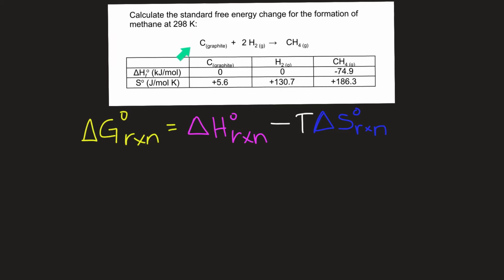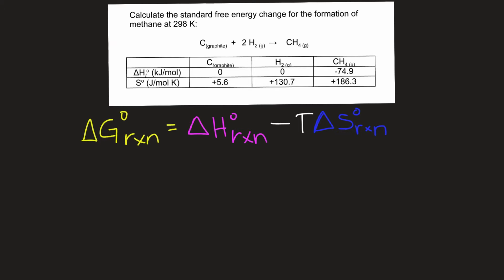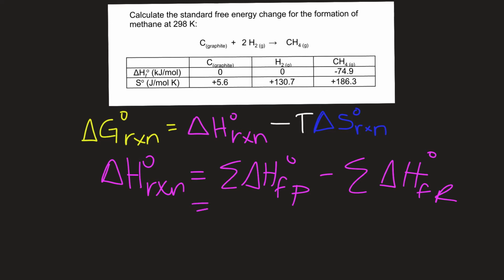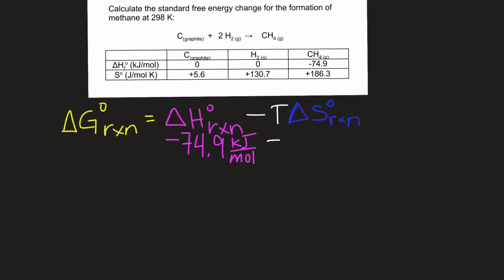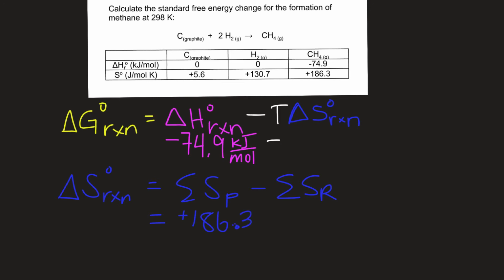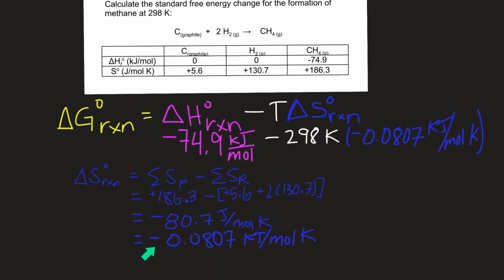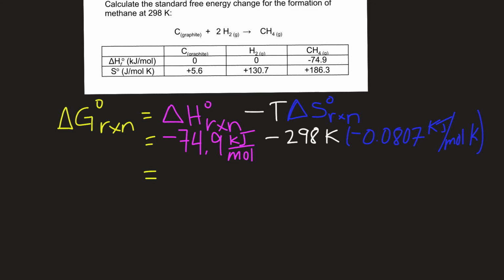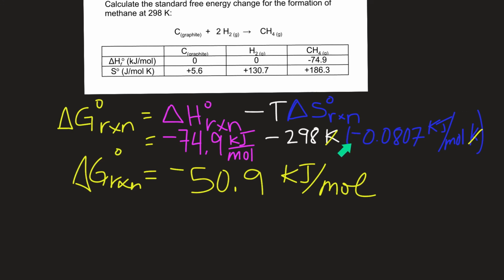Gibb's Free Energy Example